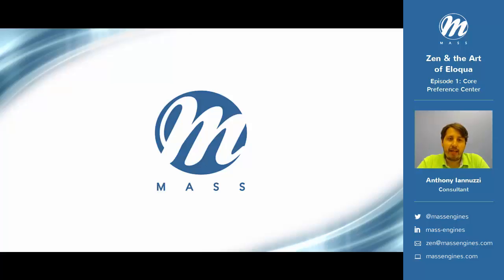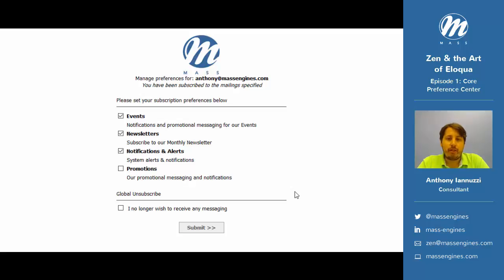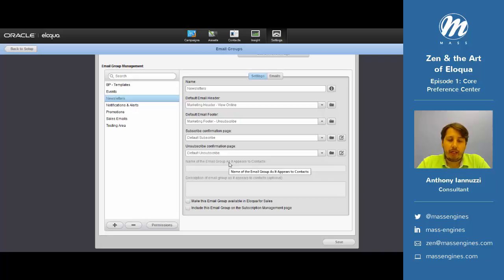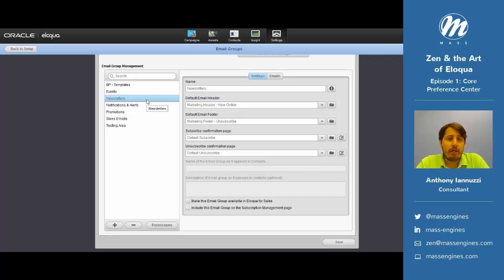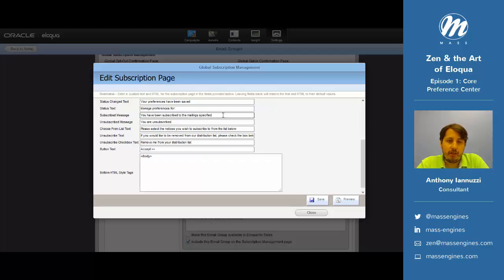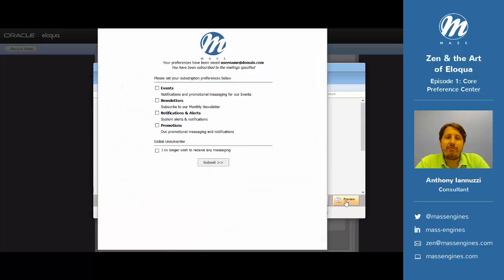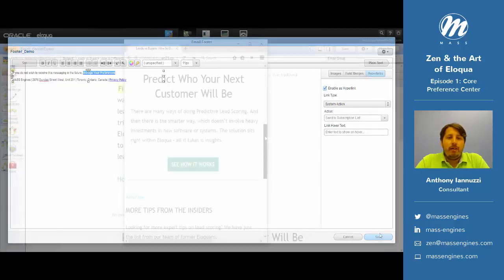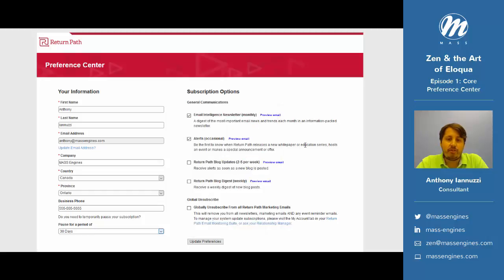Zen & the Art of Eloqua - Core Preference Center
Presenting the pilot episode of the new 'Zen & the Art of Eloqua' Eloqua Tutorial series, provided by MASS Engines. This episode, we'll be demonstrating how to implement Eloqua's Out-of-box Preference Center.

Please leave any comments or questions as well as topic suggestions in the comments, or click any of the links in the video/below: